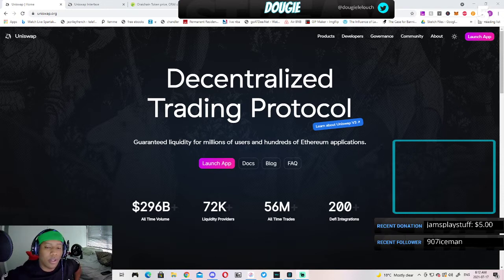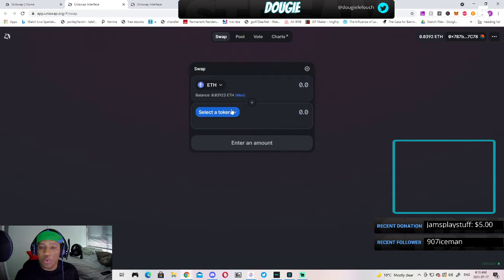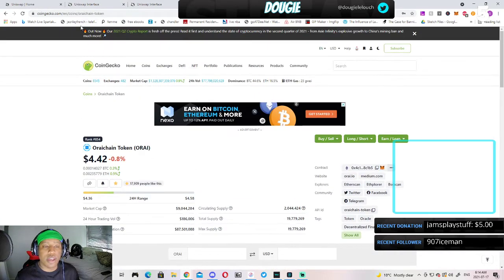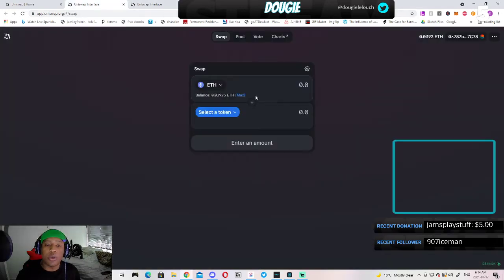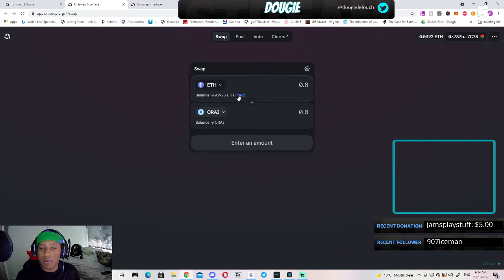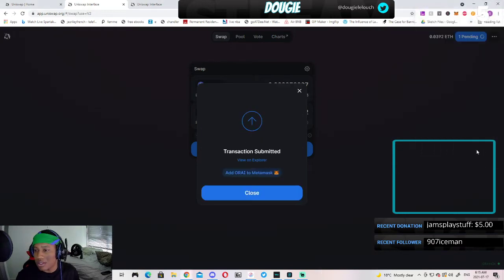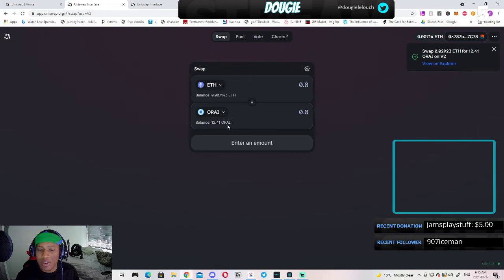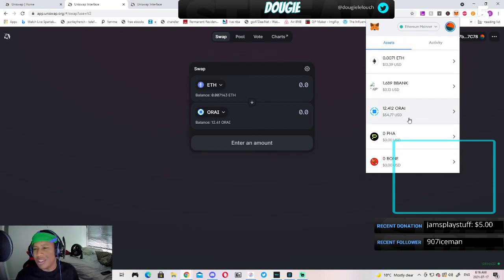How to Buy Oraichain AI powered Oracle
How to get coins before they get listed on Centralized exchanges